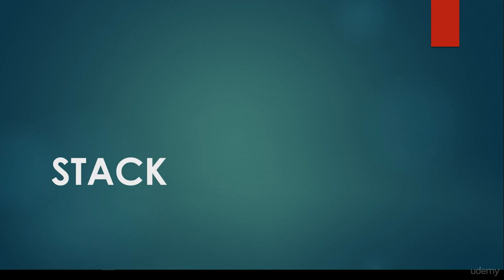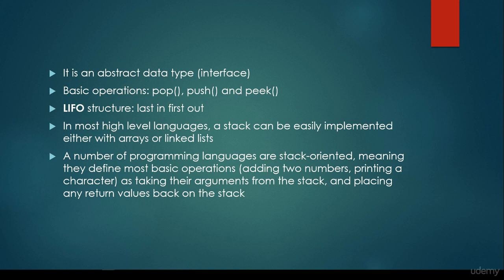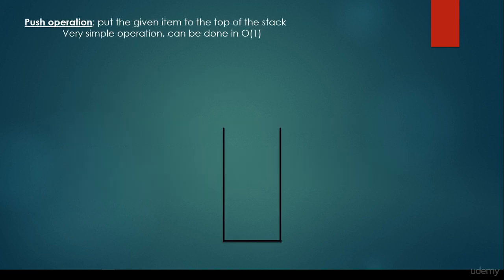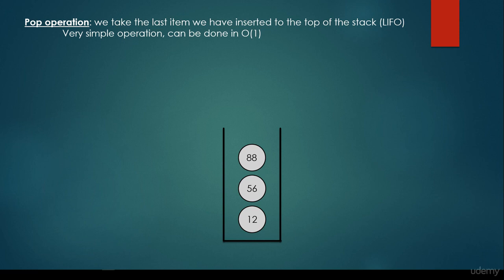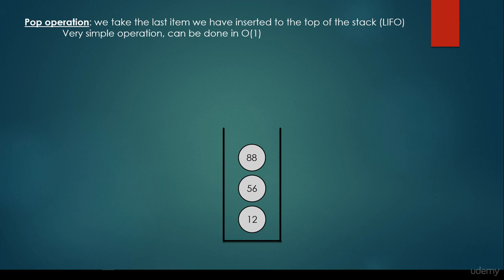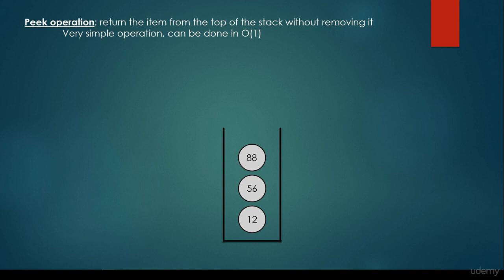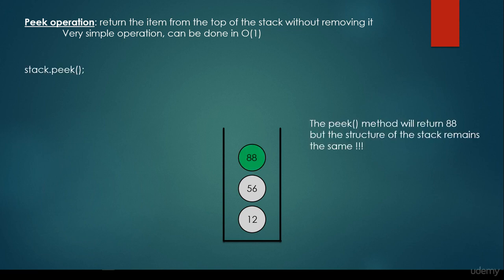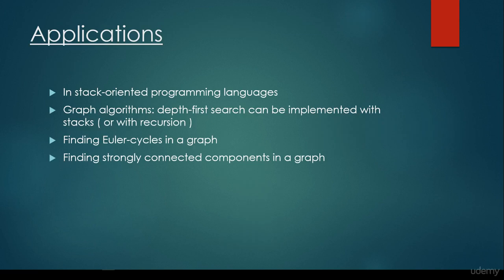stack in python